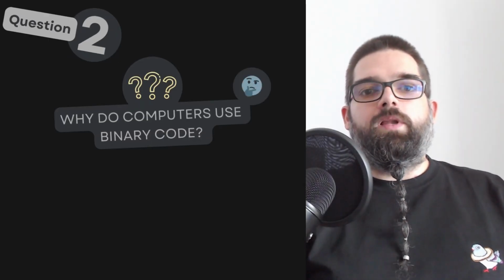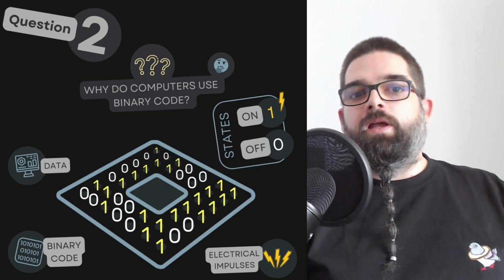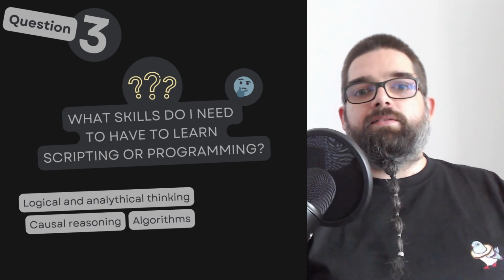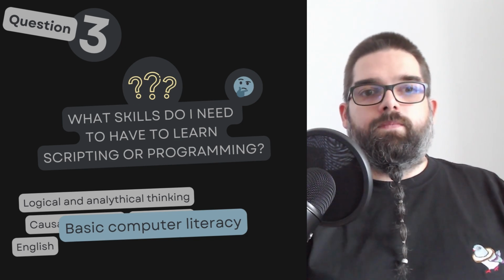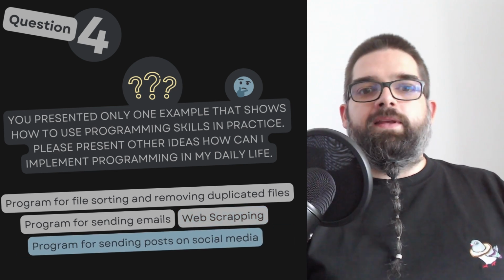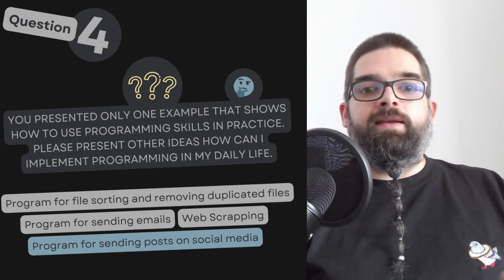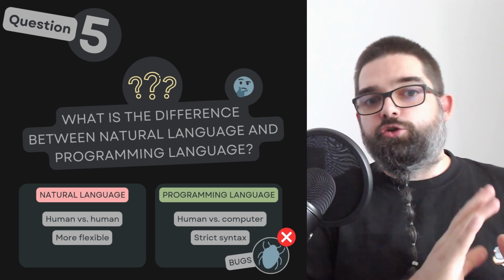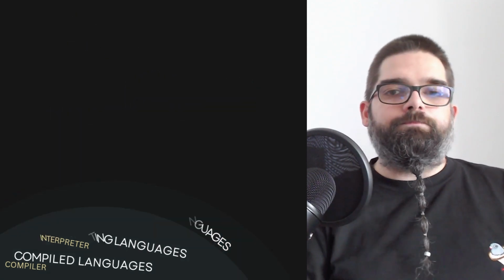Computer & Programming Languages - Q&A session